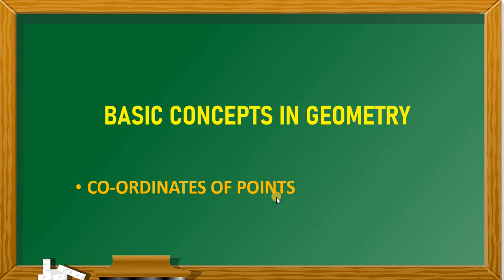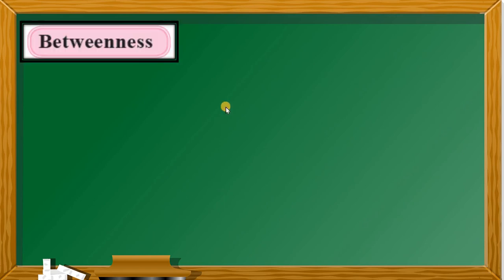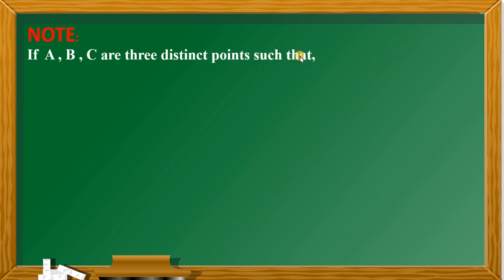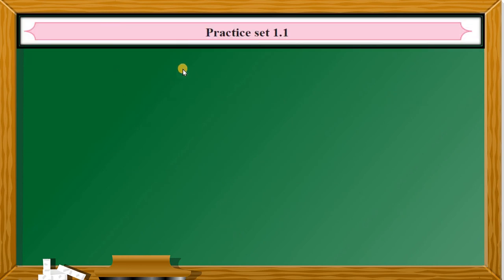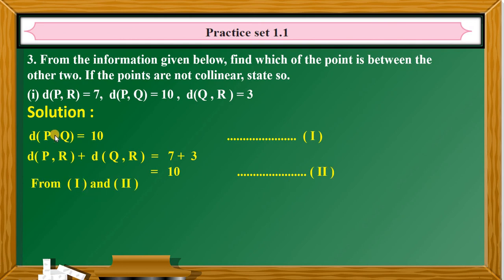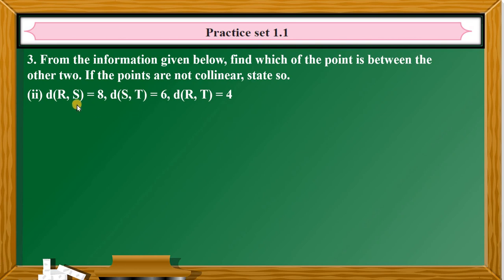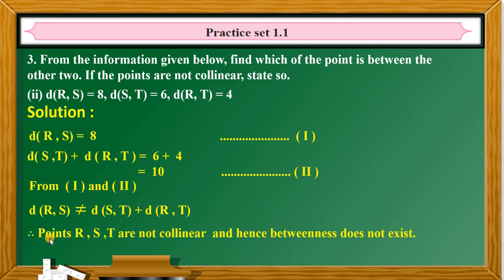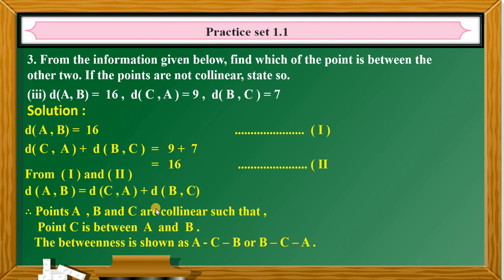BASIC CONCEPTS IN GEOMETRY PART 2